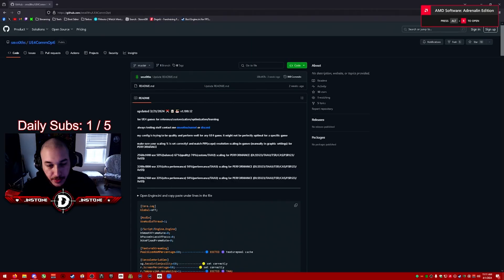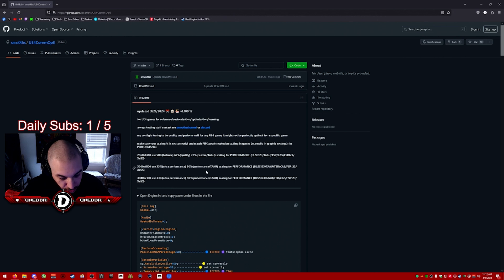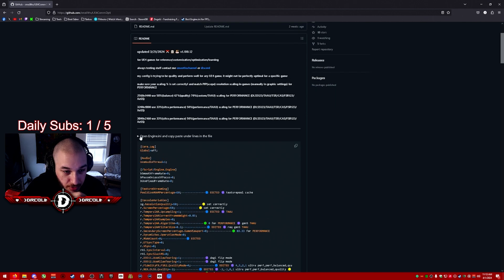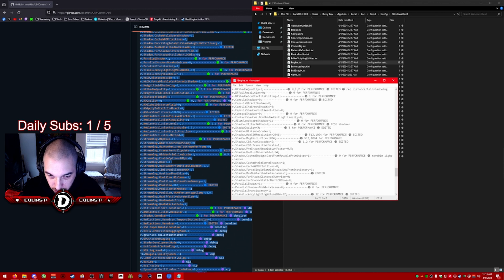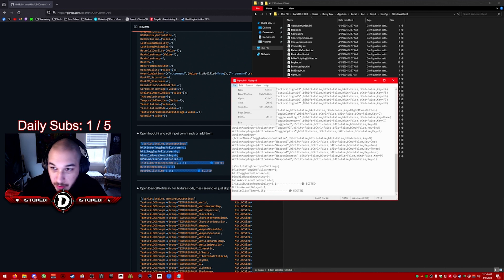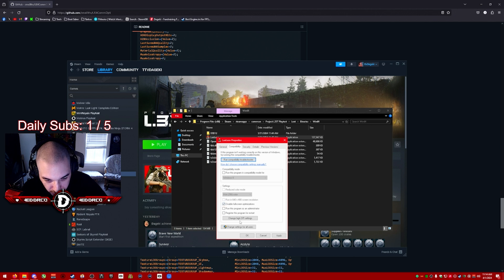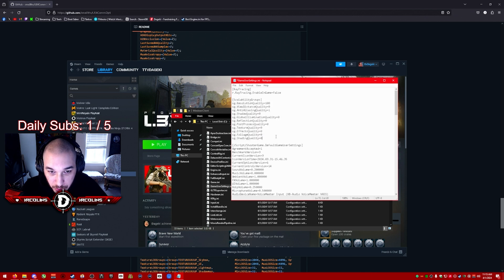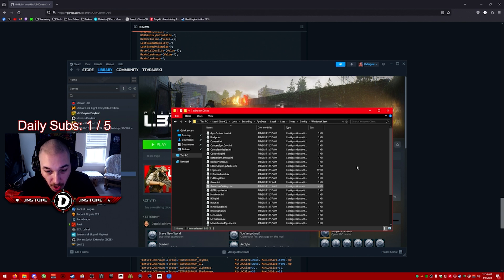Project L.3.3.T - FPS Boost / Optimization